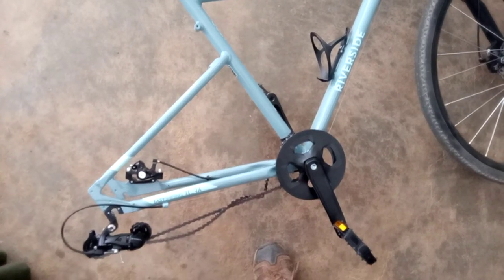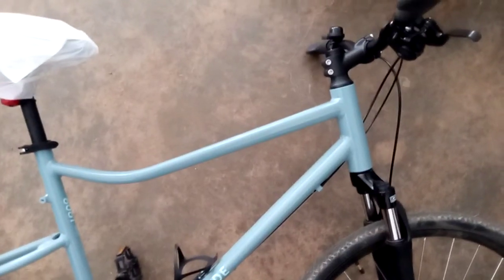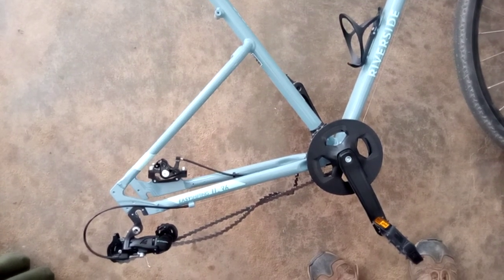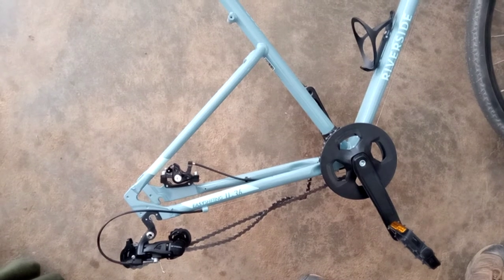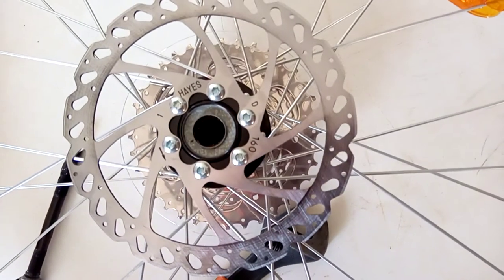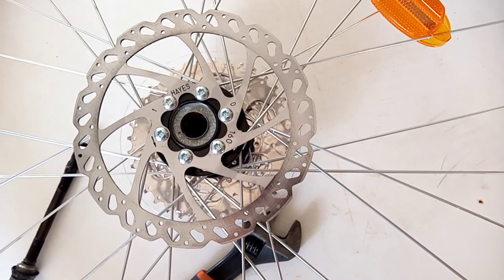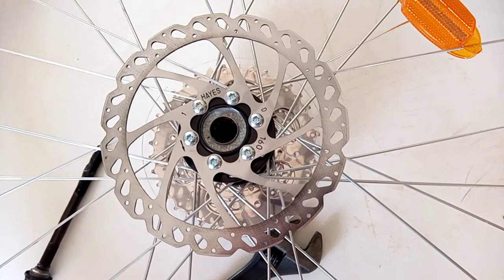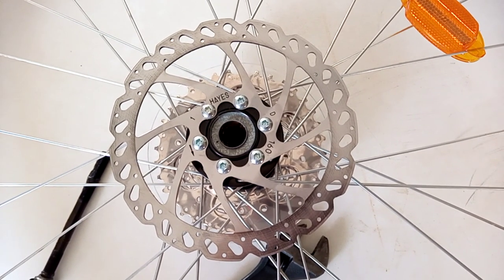Pay close attention to this on a Riverside 500 bicycle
I ended up August with a New Bike Day! but on the way back home I noticed the bike not as fast as it should. Close inspection the next day gave me the answer, I fixed and now is light and fast as it should 👍